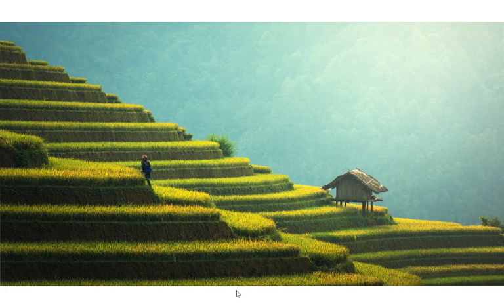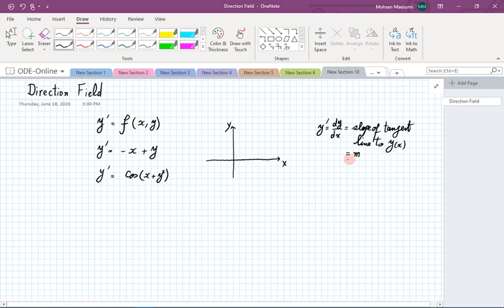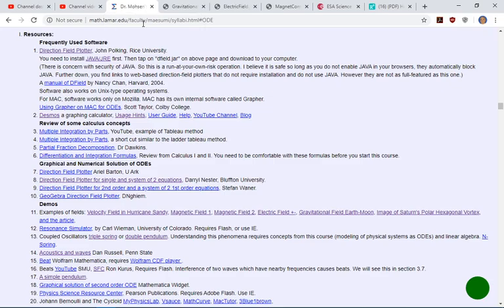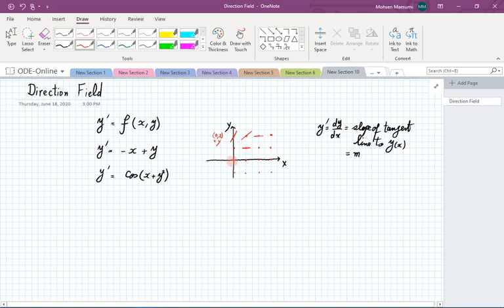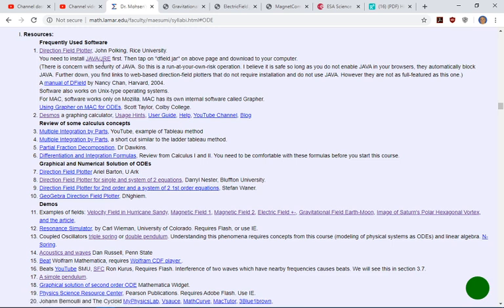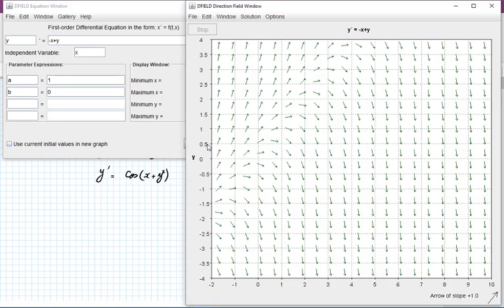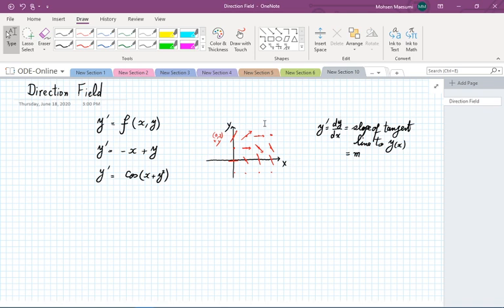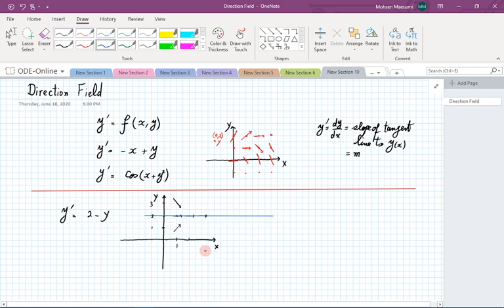ODE-Lecture 5a- Direction Field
Equilibrium solutions, Stable and Unstable Equilibrium. Description of DField software.